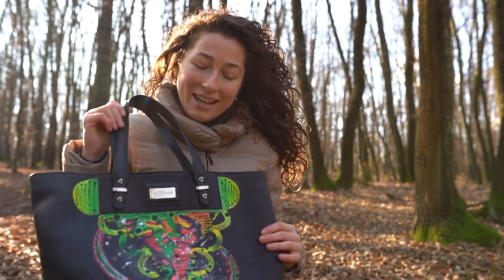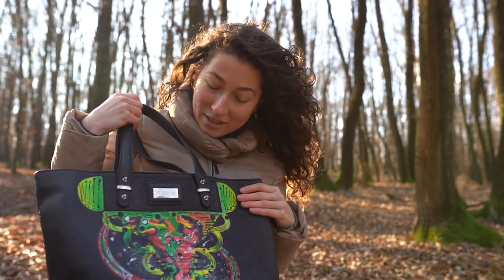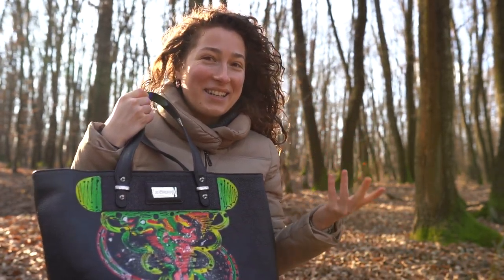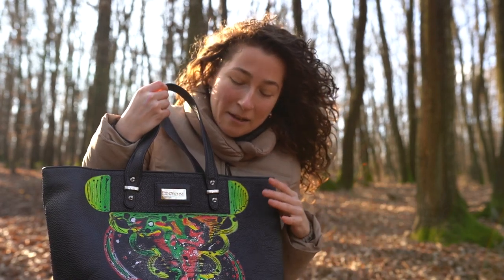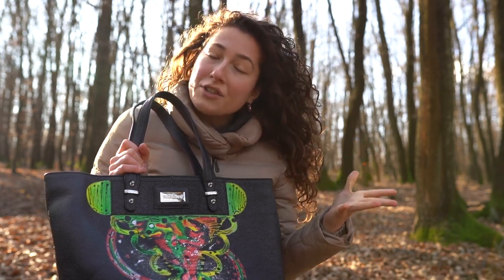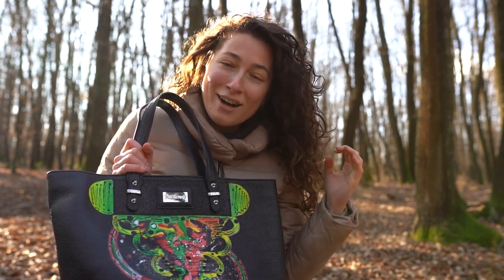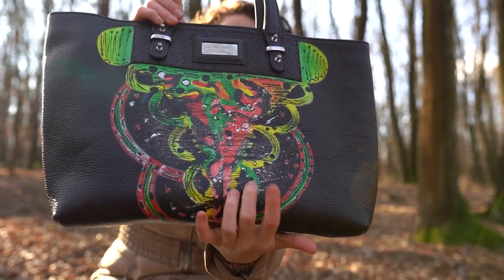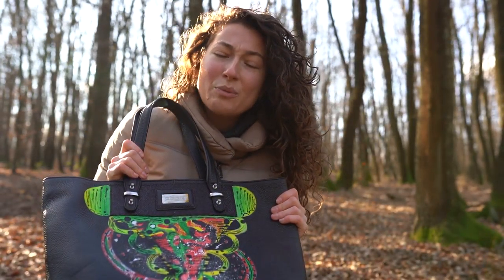Handpainted leather bag. Custom art. Angelus paints. Painting on leather. Fashion art.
Hi! This is another leather bag painted by me. I used Angelus paints and a lot of patience to do this. Sorry for the sound.